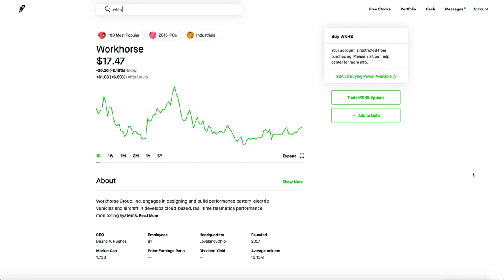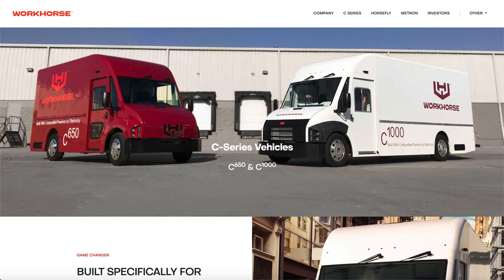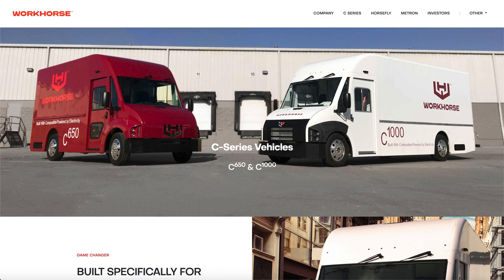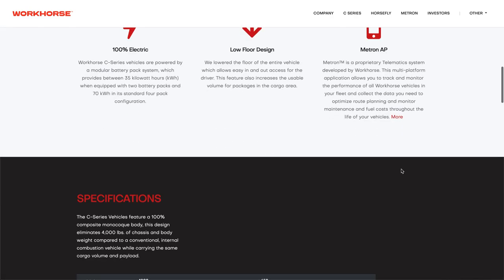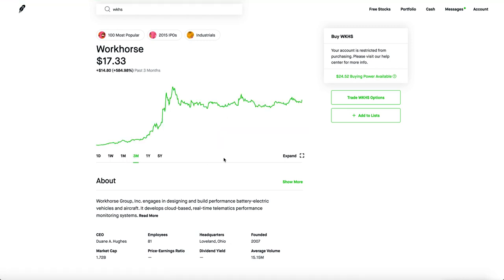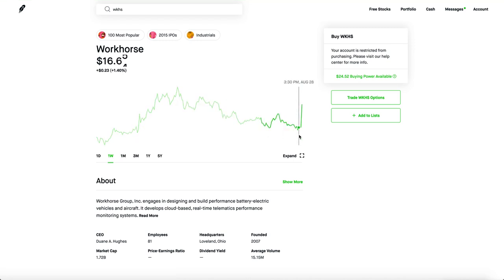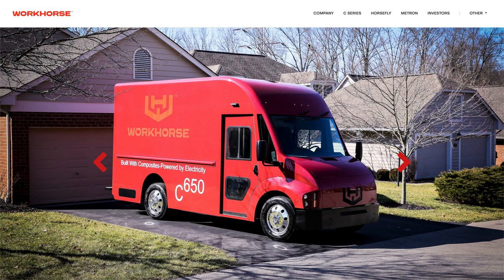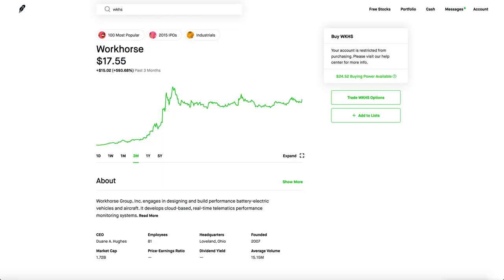BUY WORKHORSE STOCK? - BIG NEWS